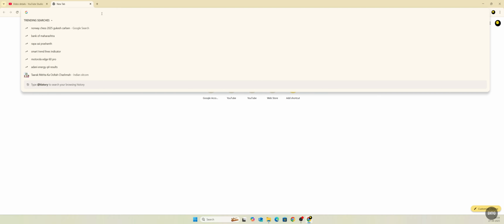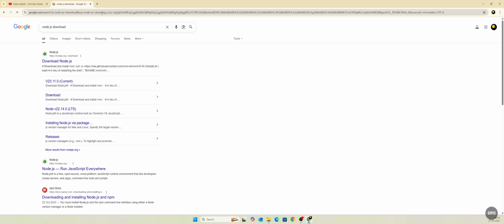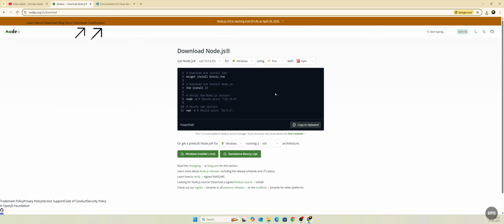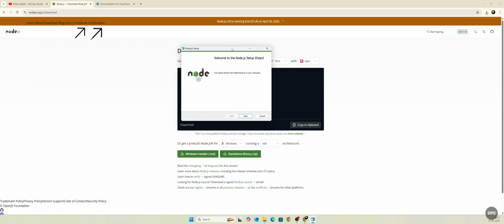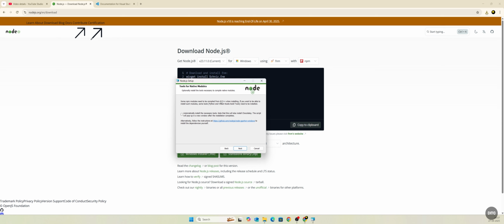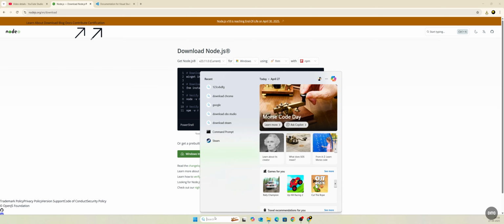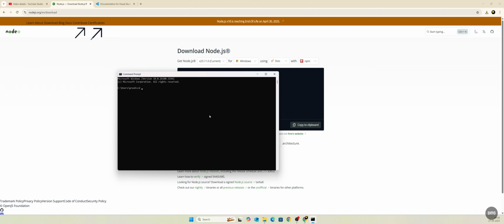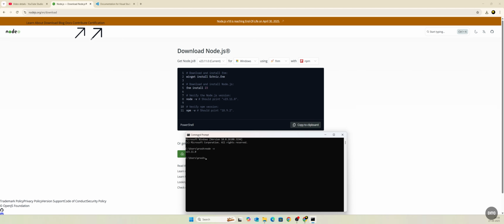Chapter 1 - How to Install Node.js | Let's Build a Playwright Framework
Let's Build a Playwright Framework

Chapter 1 - Install Node.js

First step is to install Node.js and then verify if it is installed. It will also install npm which is the Node Package Manager. You can check its version as shown in the video.

Chapter 1 - How to Install Node.js | Let's Build a PlaywrightFramework